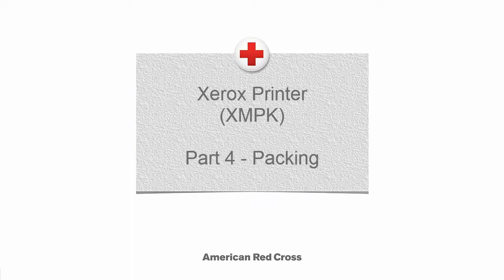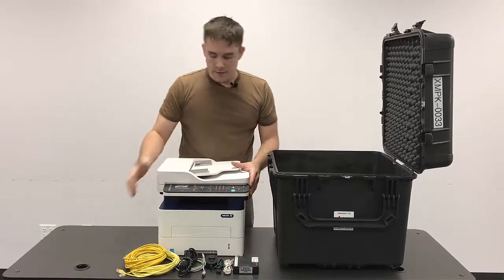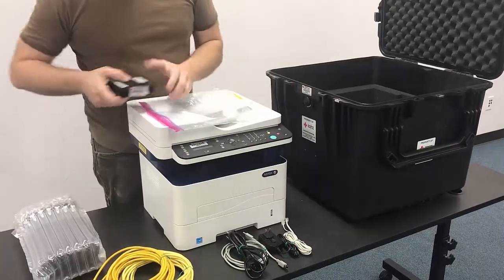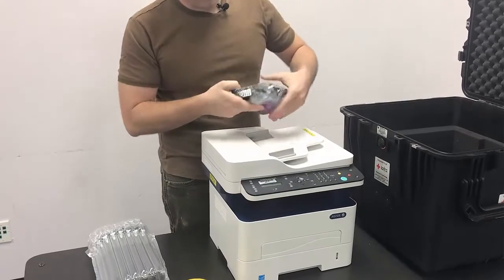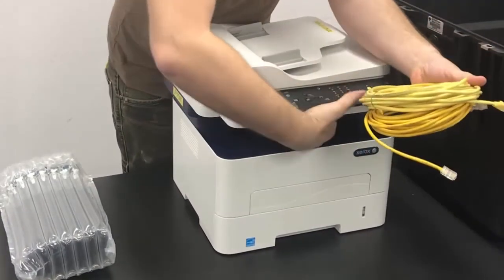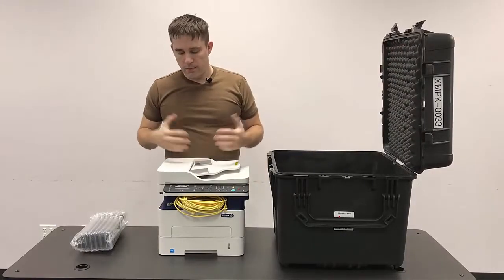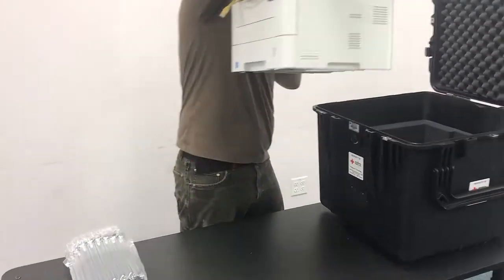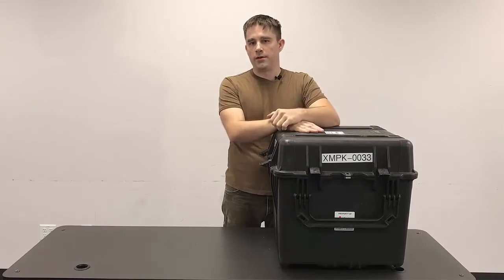Xerox Printer Part 4 - Packing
This is the 4th and final video in the playlist for the Xerox Work Centre 3225 multi-function printer.

In this video, we review how to disconnect the printer, check all the equipment off against the inventory sheet, and pack it all correctly in the pelican case to ship out from the DRO site.